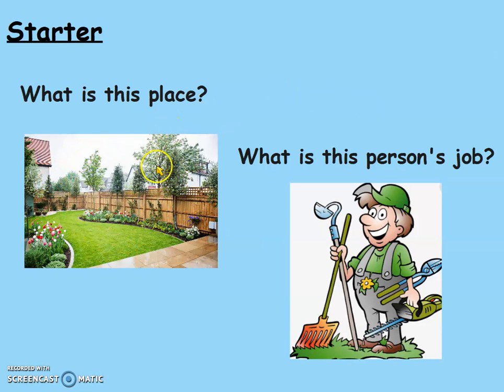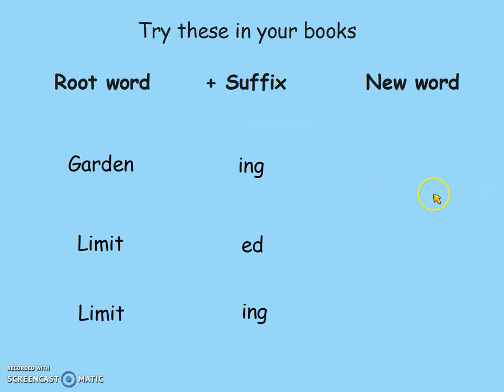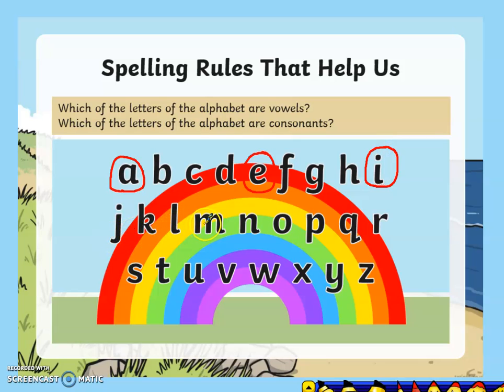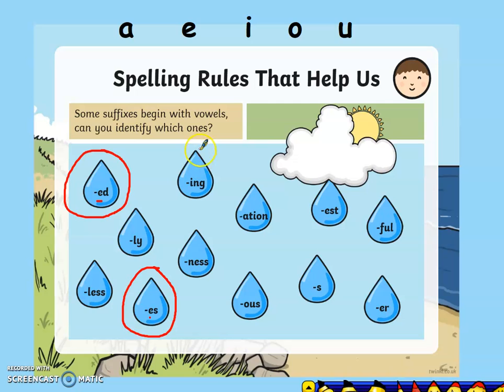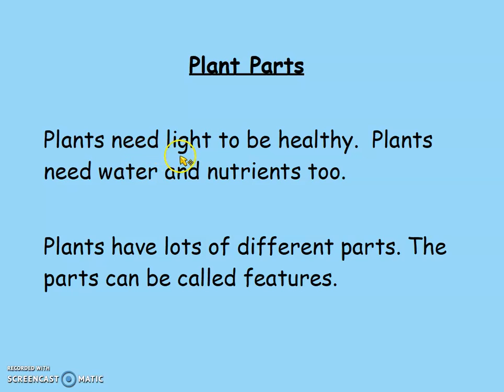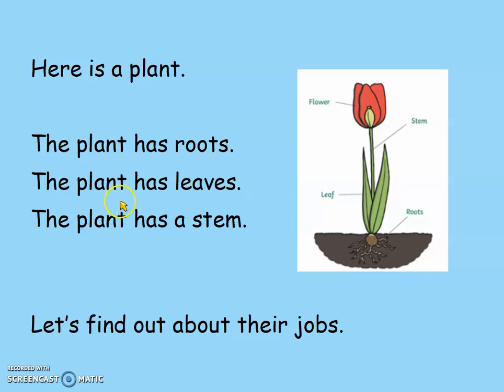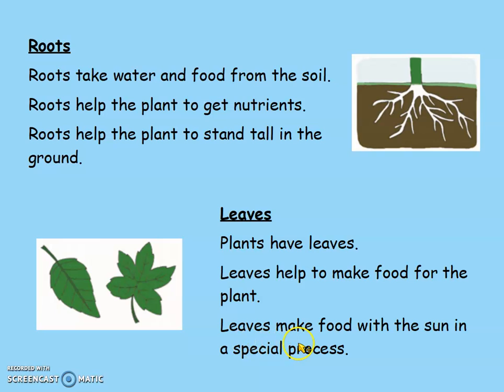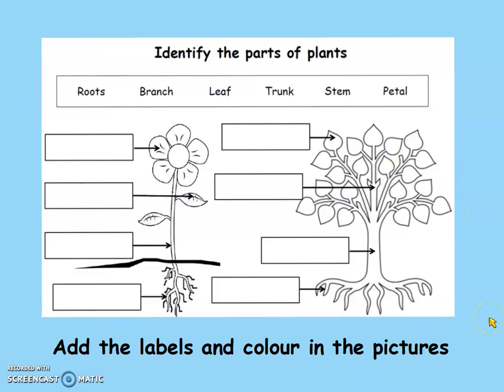Y3 Blue Group Literacy Thursday 28th January